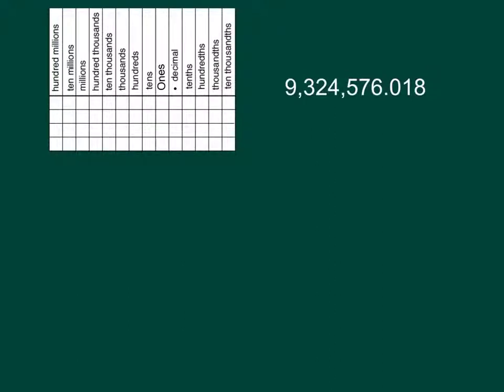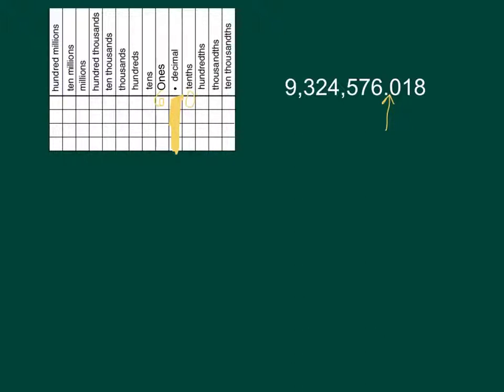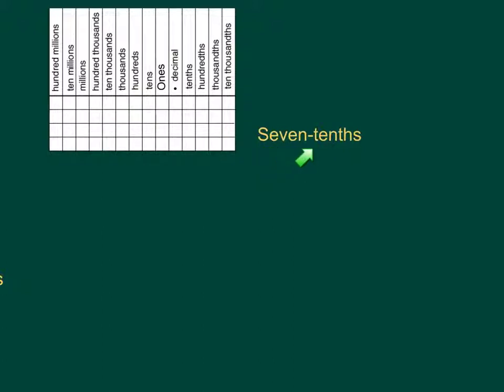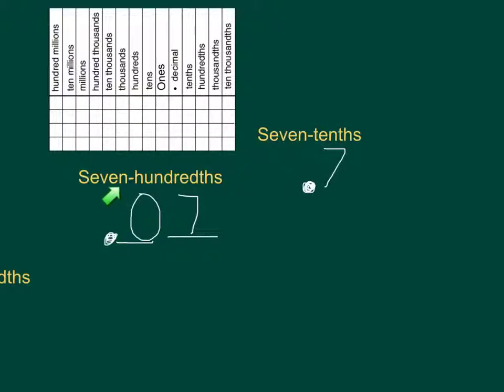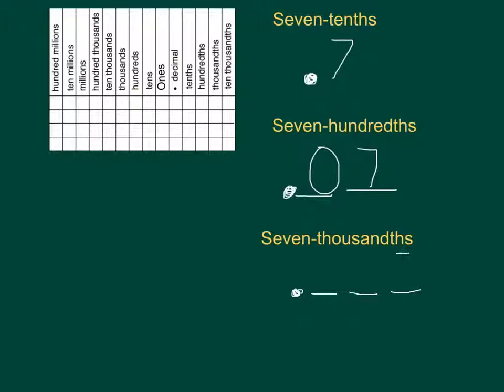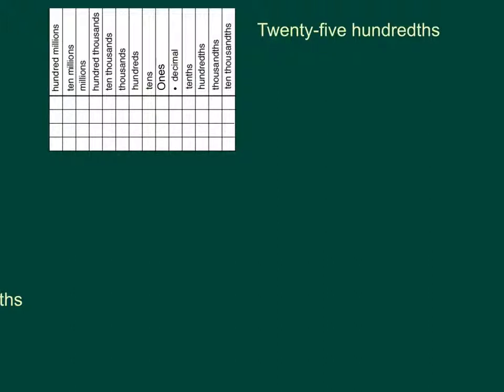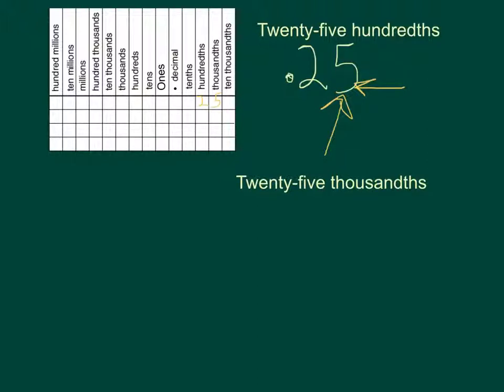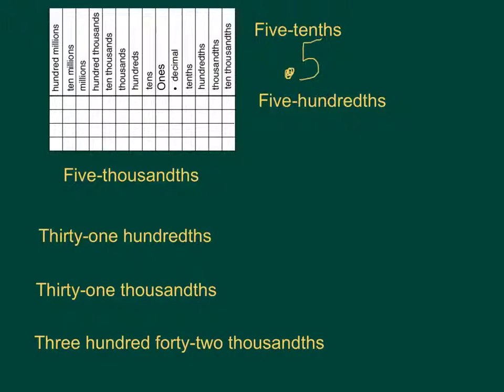Place value decimal reading and writing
Reading and writing decimals